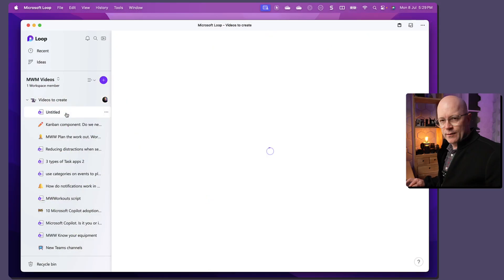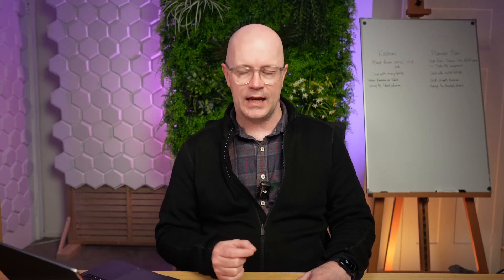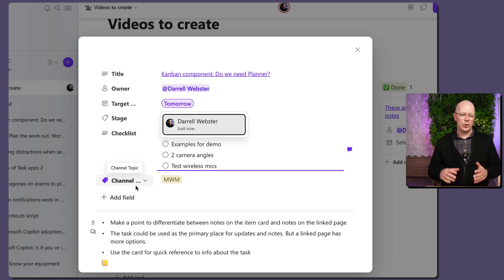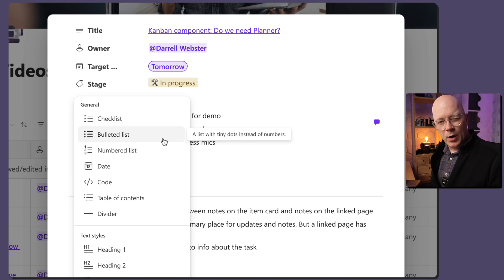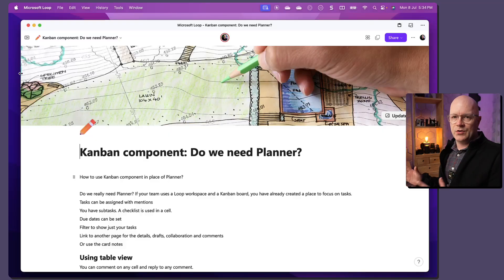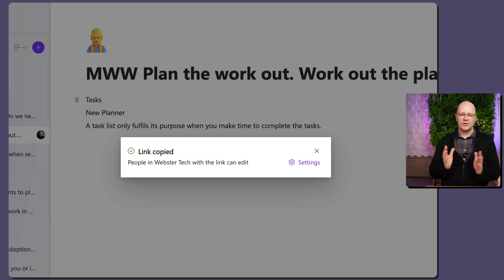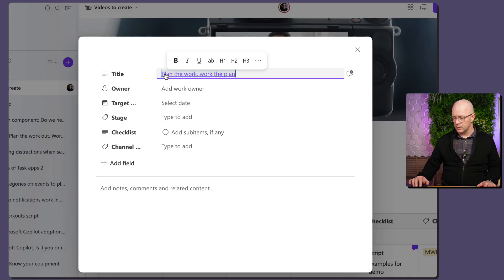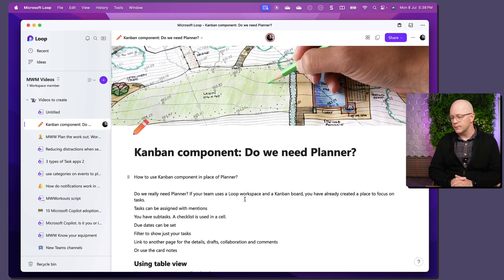3 Crazy Kanban Tips for Microsoft Loop Workspaces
Have you tried these tips for getting more from your Microsoft Loop Kanban boards?
- View Kanban boards as tables to organise and prioritise your tasks
- Add more than one label as a column to organise your items in different ways
- Use comments to leave updates for any field on a card
- Add components as notes to task cards
- Use a whole page for your task and link it to the Kanban card title